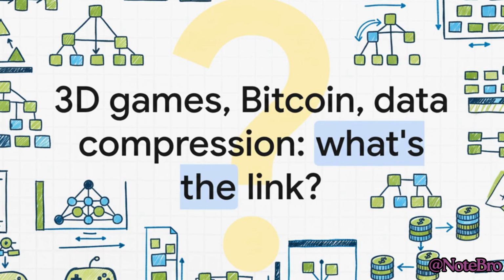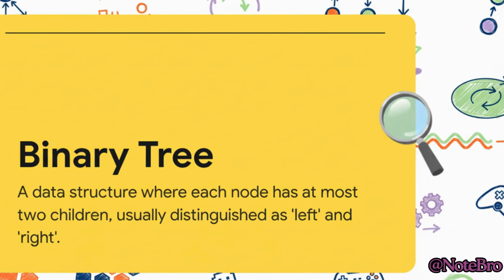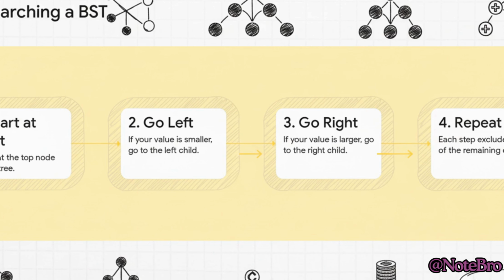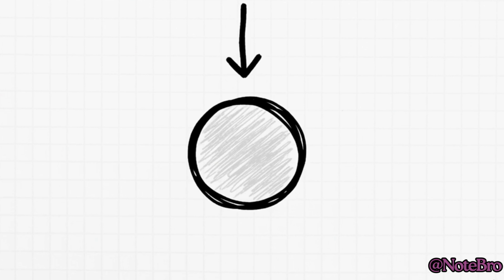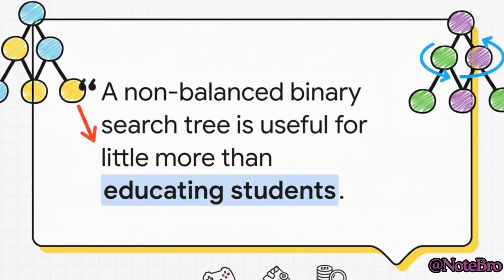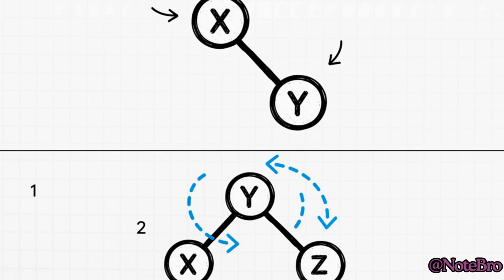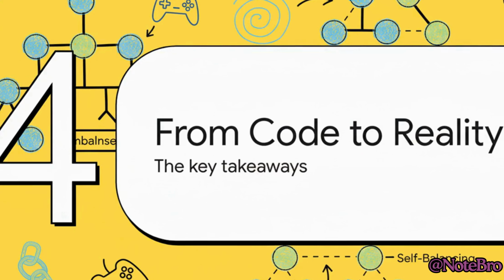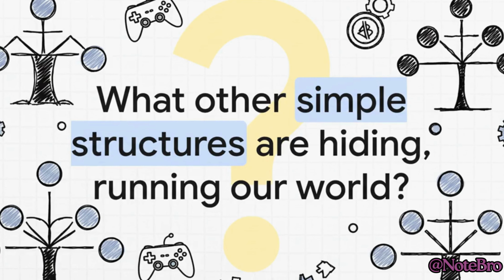Binary Tree Applications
This video explains the applications of Binary Trees in Data Structures and Algorithms . Learn where and how binary trees are used in real-life problems, data storage, searching, and algorithms. Easy to understand for beginners in Data Structures and Algorithms (DSA).